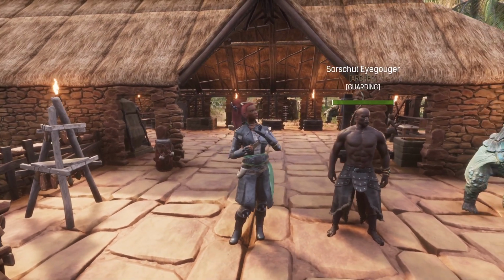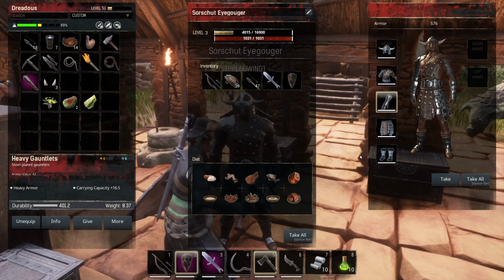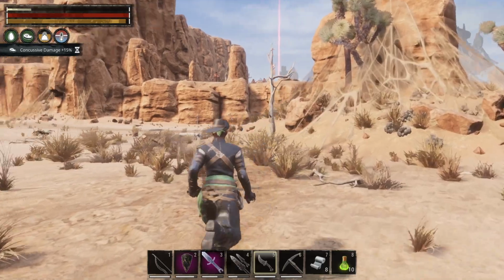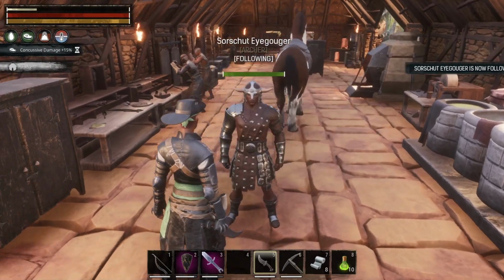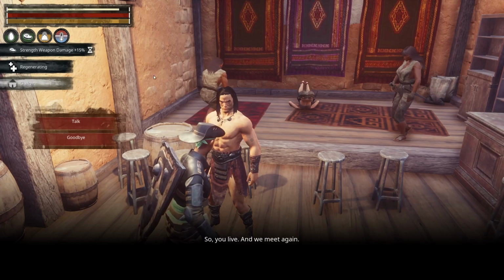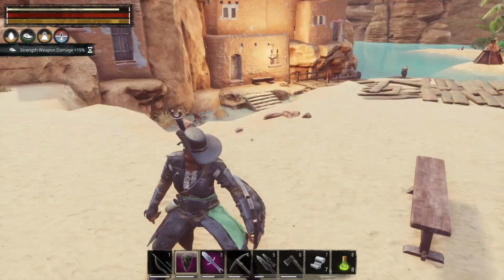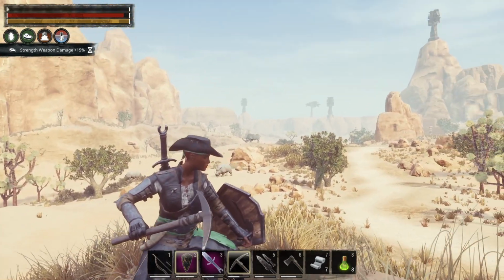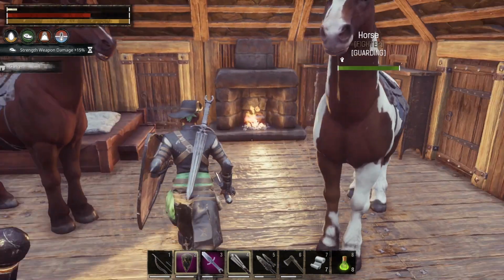Conan Exiles Szeth's Truncheon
Training my first named thrall Sorschut Eyegouger! I find a dungeon with a drunk named Szeth. Luck was on my side as I got Szeth's Truncheon! Cheers!